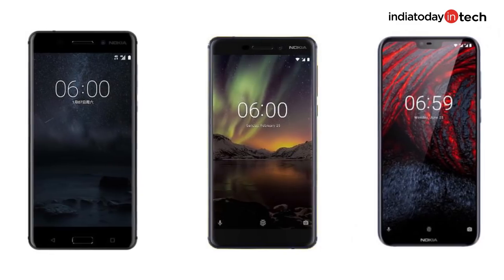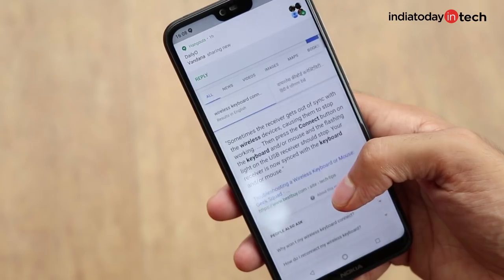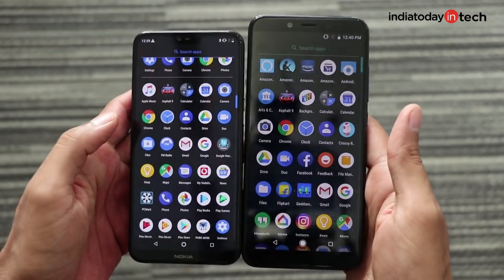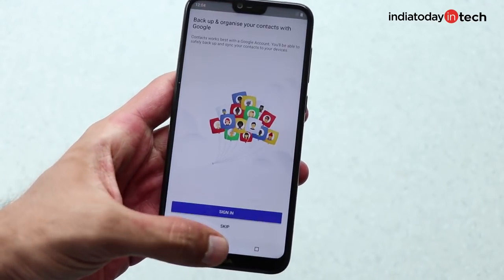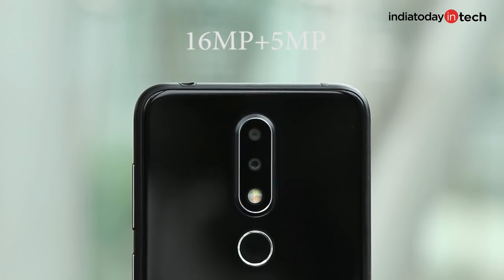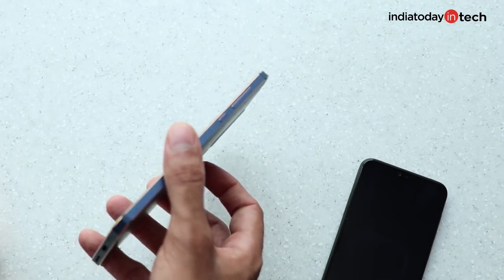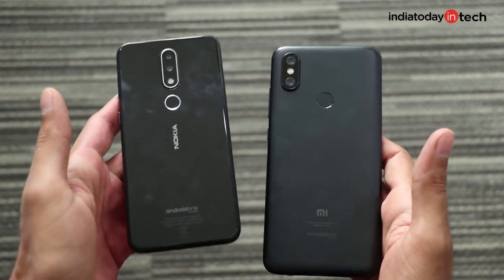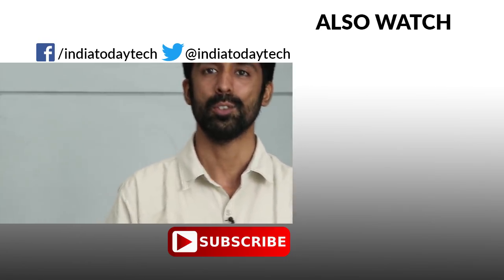Nokia 6.1 Plus review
Nokia 6.1 Plus comes with a notch display and looks great, but is it the best phone to buy at Rs 15,999?